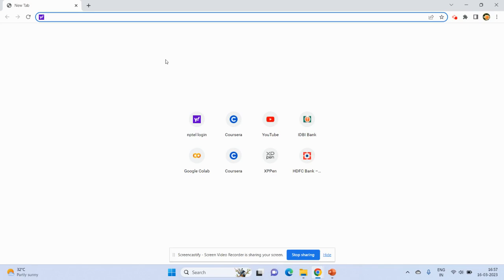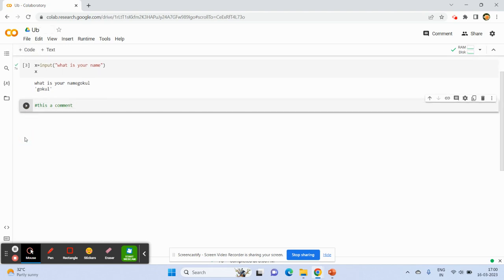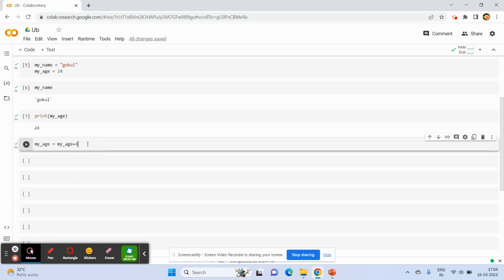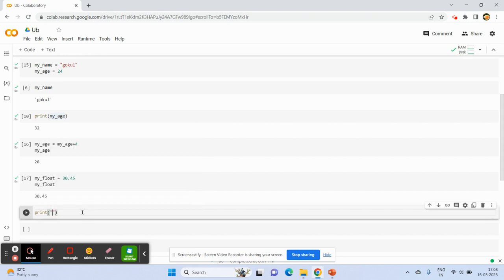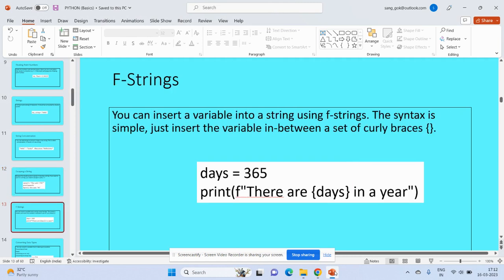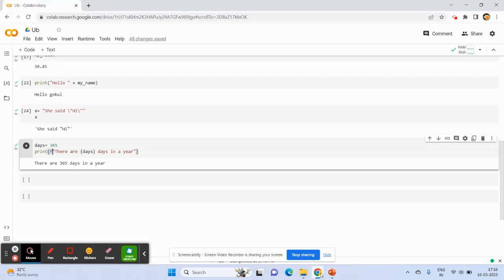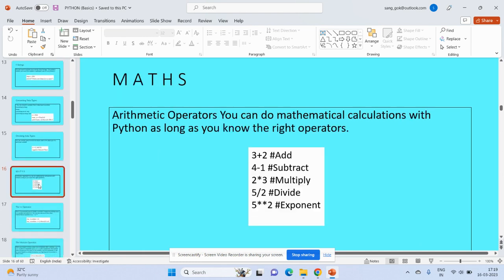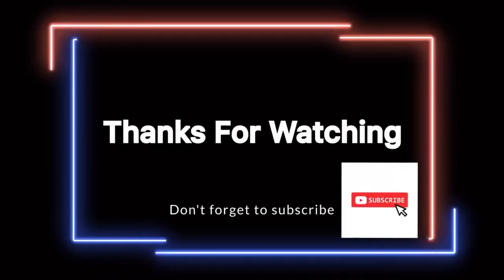Python basics Part 1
In this video I have discussed  about basic python programming. I have covered data types, concatenation, data type conversion and modulo operator
Link to open Colab python